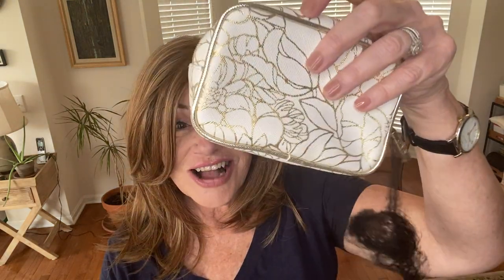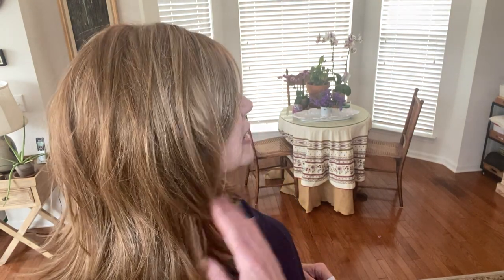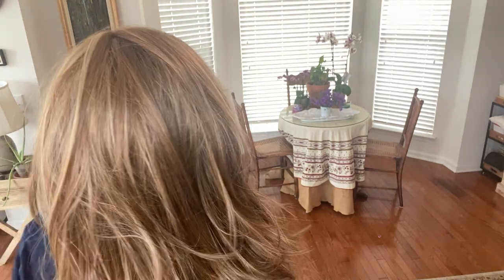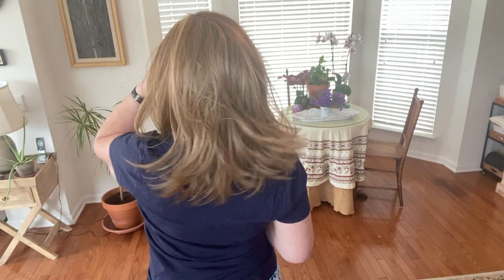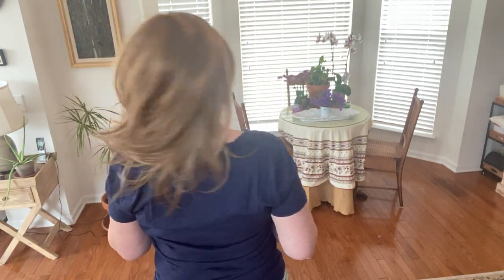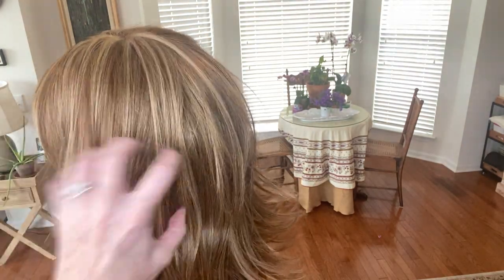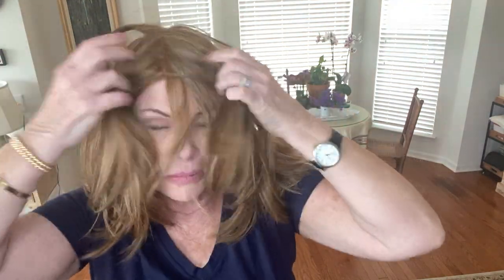A Wig That’s Ginger Real! Say Hello to Easton by Inner Belleza Wigs!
My friends at Inner Bellezza wigs sent this gorgeous Ginger wig, Easton for review!

As a lover of longer, but not too long, wigs, Easton is everything in a great length wig!

Not a ton of Permatease and not too dense—making this a great lighter weight for your summer or warmer climate!

This is also a great vacation wig!!! Swim all day and plop her when you go out for the evening!

The color is F27/88

And you can get $15. off using the code Catherine